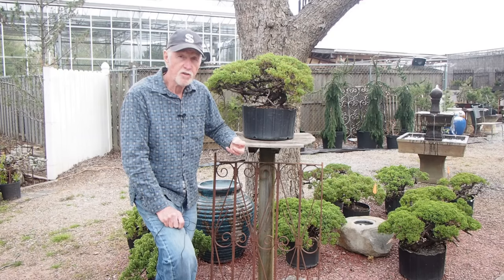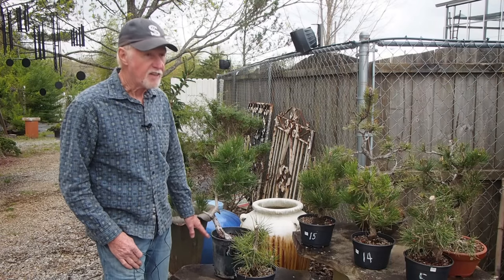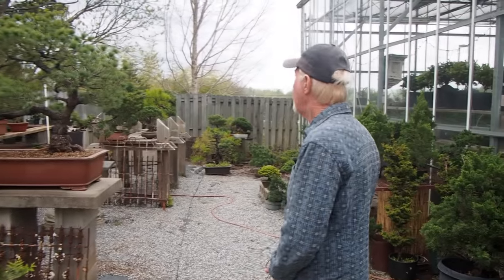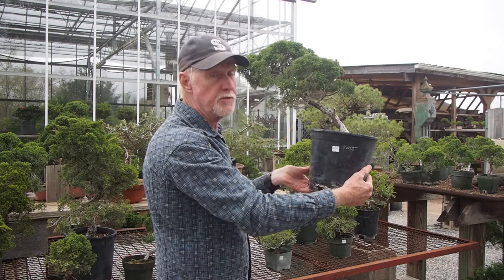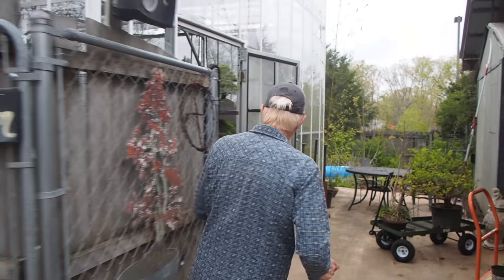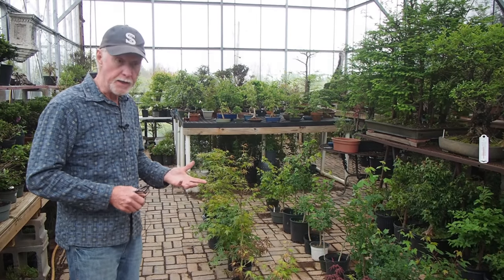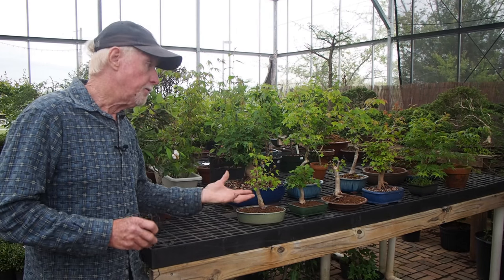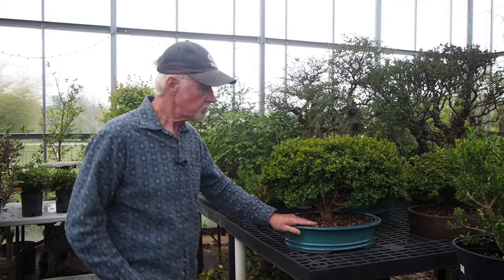Plant City Bonsai - Spring 2016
Lots to cover in this video - LETS GET STARTED!

New concept for the raw junipers.
Yamadori class with yamadori from the rocky mountains.
PCB has some of Tom Zirazaka's Tomi Chimes on display.
The first tree Steve ever sold when he went into business is back at the nursery. Still being worked on and shaped.
Some smaller Kishu Shimpaku and Itogawa.
Trees with reduced roots for single plantings and forest plantings and the window is still open to create yours.
Trident maples contained a surprise in that they were planted on plates, Steve explains how it affects root growth and the benefits of using it.
There are still some great California Apple Trees in stock but they are going fast.
We discovered and procured some nuccios azaleas which are beautiful and bloom with multiple colors.
Talking about Azaleas and a workshop this year so you can deep dive into this particular plant and its beauty and nuances.
Kingsville Boxwood along with a beautiful windswept specimen.